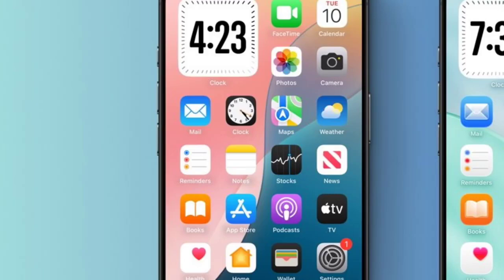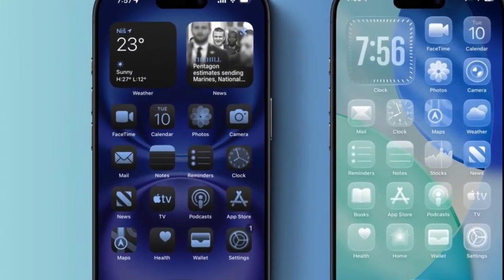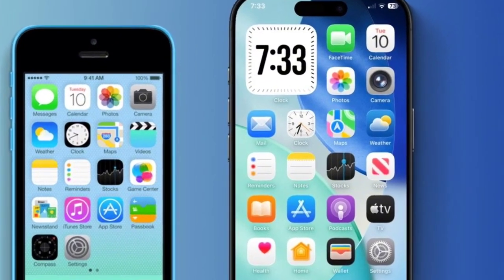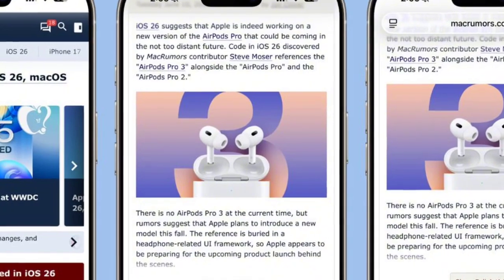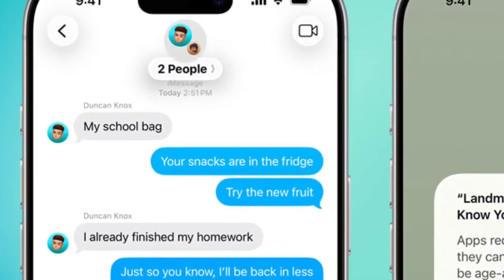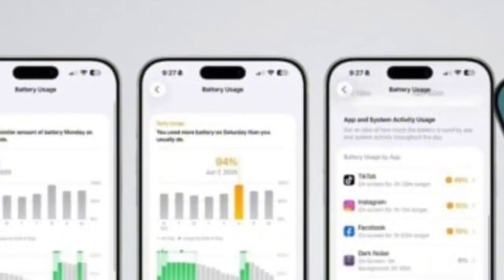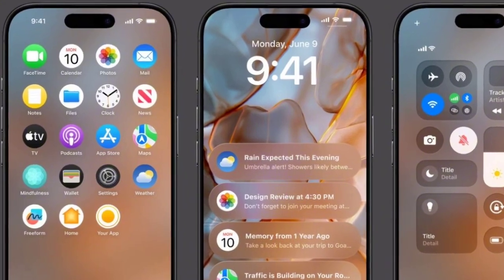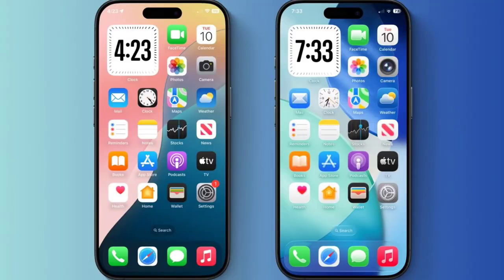iOS 26 vs iOS 18–iOS 26 vs iOS 18 Full Comparison – iOS 26 vs iOS 18 Features, Speed & Battery Test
In this video, we bring you the ultimate iOS 26 vs iOS 18 full comparison. If you’ve been wondering how iOS 26 vs iOS 18 stack up in terms of performance, features, design, battery life, and overall speed, this is the video you don’t want to miss. From new UI changes to hidden features, we’ll break down everything you need to know about iOS 26 vs iOS 18.

👉 What you will discover in this video:

iOS 26 vs iOS 18 speed comparison

iOS 26 vs iOS 18 battery drain test

iOS 26 vs iOS 18 new features explained

iOS 26 vs iOS 18 app performance and stability

iOS 26 vs iOS 18 design, widgets, and customization updates

Which version is better for iPhone users in 2025

Whether you’re planning to upgrade or just curious about the differences, this iOS 26 vs iOS 18 comparison will help you decide.